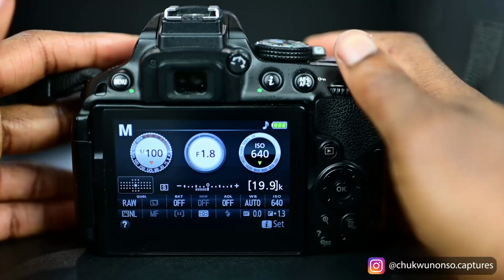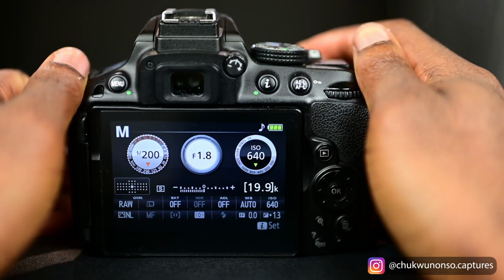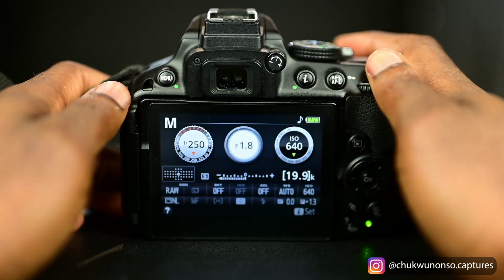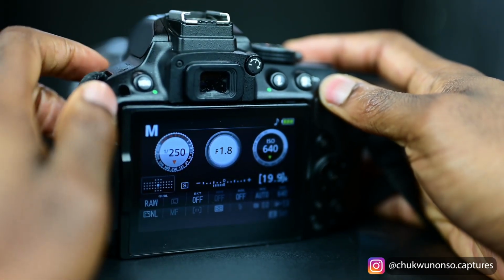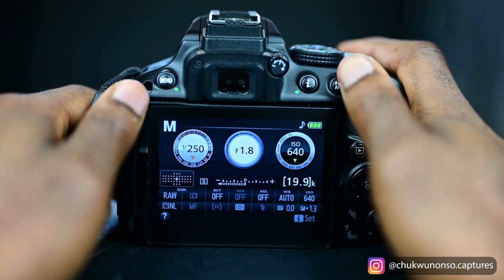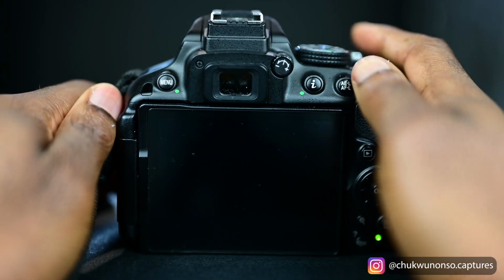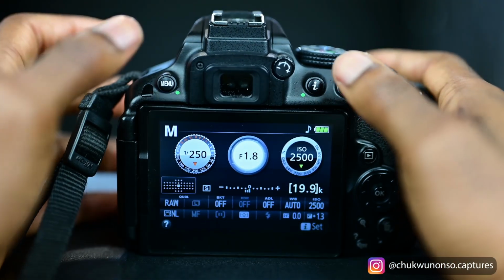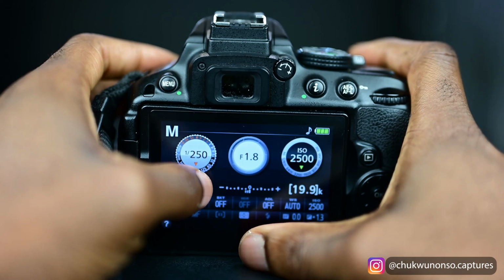How to set ISO, Aperture, & Shutter Speed on a Nikon | Photography tutorial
📸 Unlock the secrets to capturing stunning photos with our latest tutorial, "Photography Fundamentals: Mastering Aperture, ISO, and Shutter Speed." In this comprehensive guide, we break down the core elements of photography, empowering you to take creative control of your shots. Whether you're a beginner or looking to refine your skills, join us as we demystify Aperture, ISO, and Shutter Speed, the building blocks of a well-exposed and visually captivating photograph.

Join us on this visual journey as we equip you with the essential knowledge to transform your photography and capture moments with precision and creativity.Don't forget to hit the like button, share this tutorial with fellow photography enthusiasts, and subscribe for more lessons on honing your photography skills. If you have questions or specific photography topics you'd like us to cover in future videos, drop them in the comments below.Master the fundamentals, elevate your photography, and thank you for being a part of our community dedicated to visual storytelling! 📷🎥🌟

⏰Time stamps:
0:00 Intro
0:22 The Eye analogy
1:19 Aperture, ISO, & Shutter speed explanations
6:07 Shutter speed example
8:12 Aperture example
12:55 ISO example
18:36 Outro